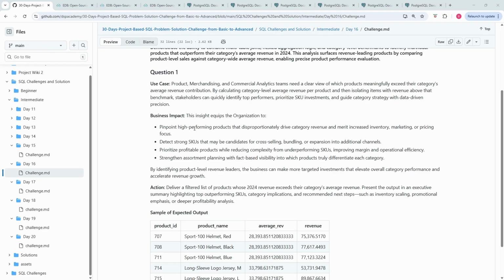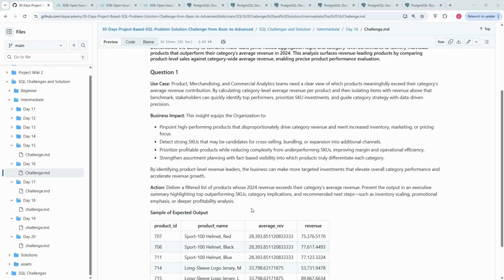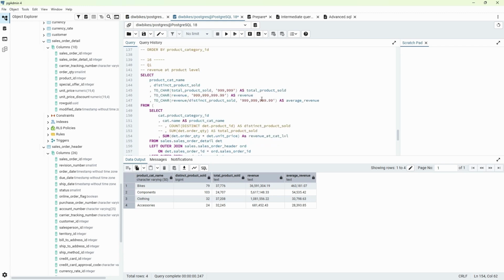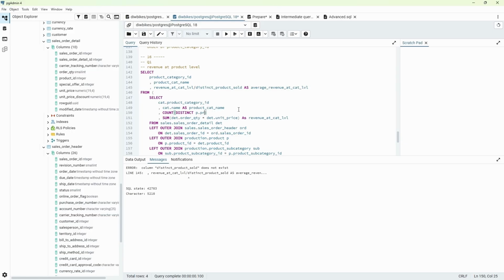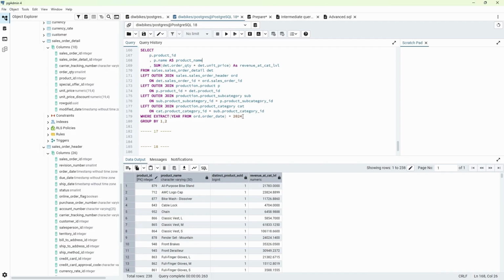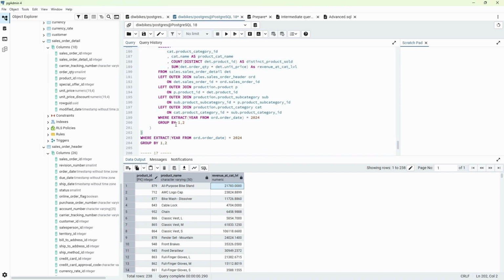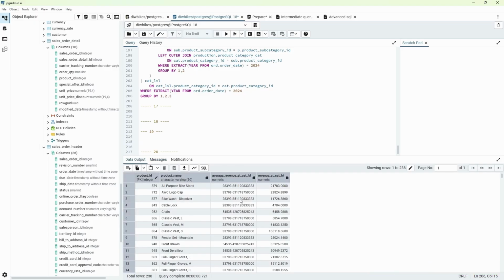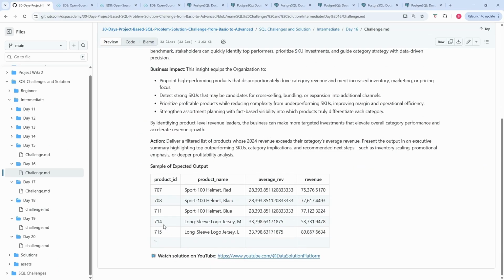Day 16 SQL Challenge | Q1 Explained – Complicated Nested Queries | 30‑Day SQL Project Series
In this video, we walk through Question 1 of Day 16, focusing on one of the most advanced and powerful SQL concepts used by Data Analysts, BI Developers, and Data Engineers: Complicated Nested Queries.
This lesson is designed to give you a real‑world, pragmatic understanding of how multiple subqueries, multi‑level aggregations, and layered joins can be combined to answer sophisticated business questions.
By breaking down the logic step by step, you’ll finally understand how deeply nested queries work, how they are structured, and when they are needed to compute multi‑level KPIs.

🔹 In this lesson, you will learn:
✔ How deeply nested queries are structured
We’ll explore:

Inner subqueries (derived tables)
Middle‑layer joins that enrich data
An outer query that applies filters and final business rules

This pattern is common in complex financial models, product analytics, segmentation queries, and advanced reporting.

✔ How to compute category‑level metrics inside a nested query
Inside the deepest subquery you will learn how SQL computes:

Distinct product counts at the category level
Revenue at the category level
Average revenue per product at the category level

These values are then exposed upward for comparison.

✔ How to join the computed category‑level metrics back to product‑level data
This is where nested queries become powerful:

Category‑level KPIs are brought back into the main query
Each product can be compared against its category average
This enables advanced analytics such as identifying outliers or top/bottom performers

✔ How the outer query applies final filtering logic
The outermost SELECT performs:

A comparison between product performance and category performance
Filters to find products exceeding the category average revenue
A clean, final ordering for interpretability

✔ Why complicated nested queries matter
These techniques show up constantly in real analytics workflows:

Detecting outperforming or underperforming products
Customer segmentation against group averages
Regional benchmark comparisons
Supply chain or inventory performance analysis
Campaign, churn, or growth model calculations
KPI evaluation across hierarchy levels

Understanding how to work with multi‑layer queries is a crucial Data Professional skill.